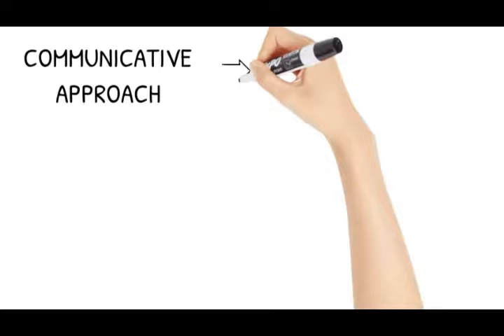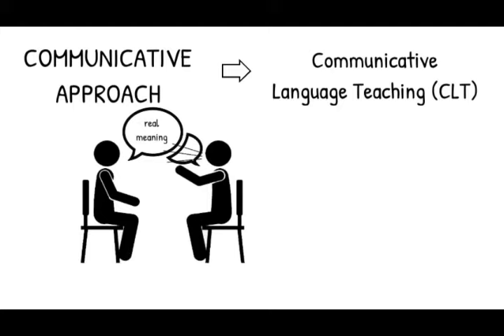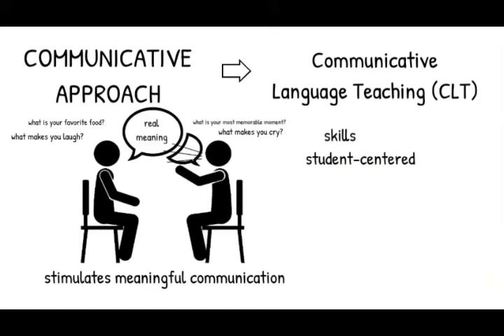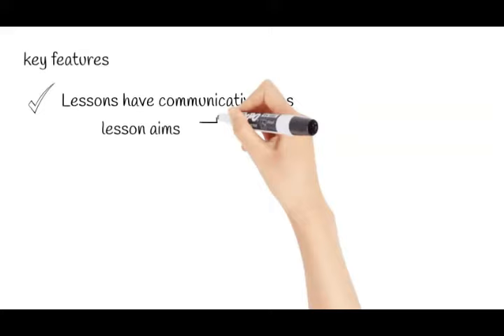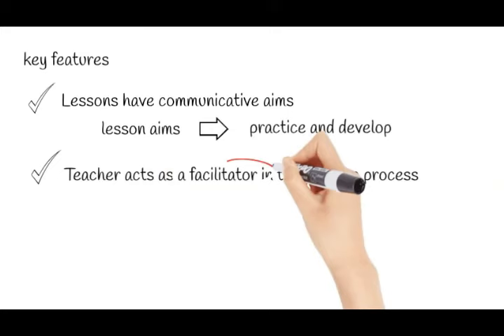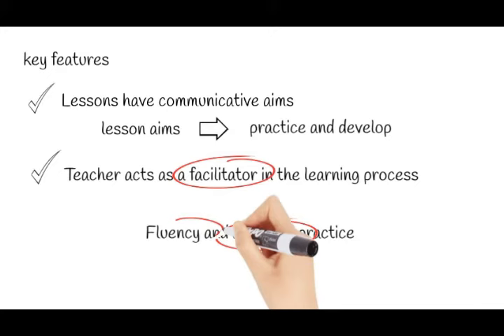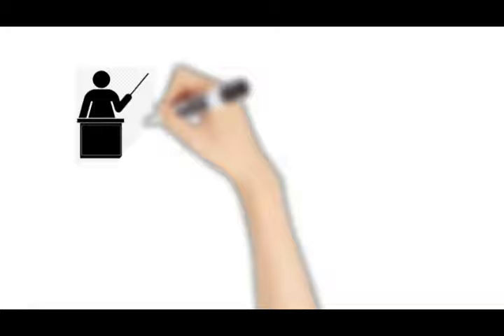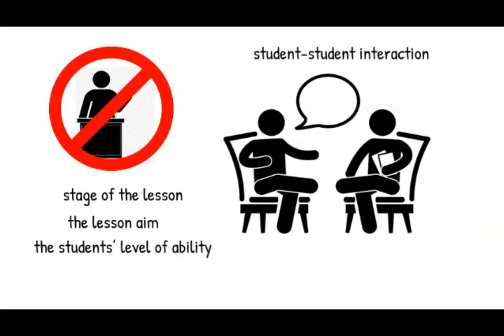Communicative Approach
Communicative Language Teaching: highlights the importance of real communication for learning to take place.